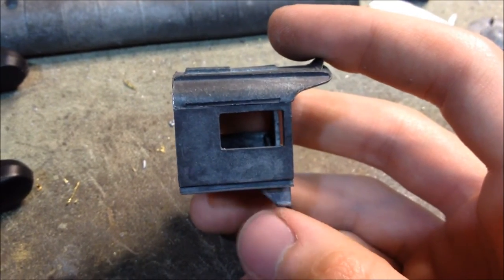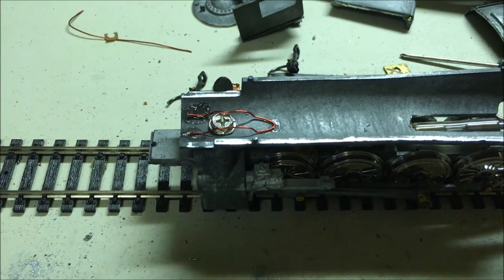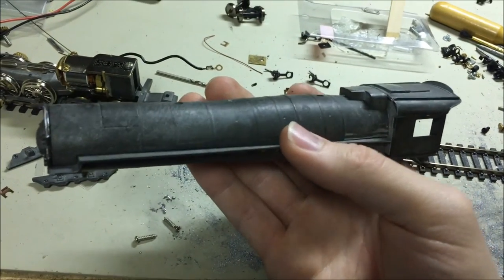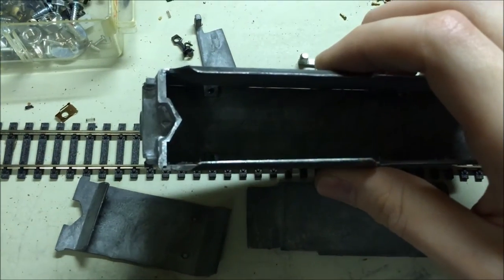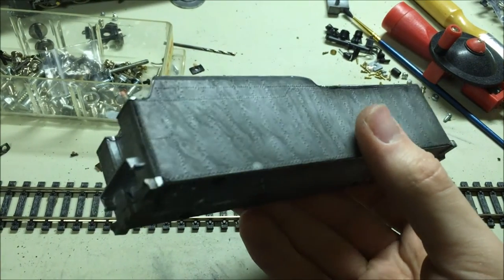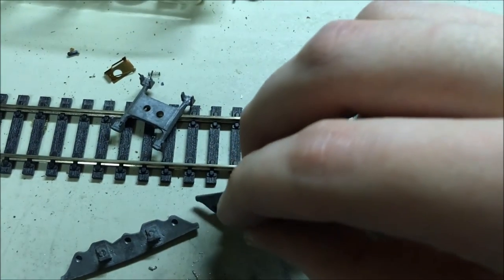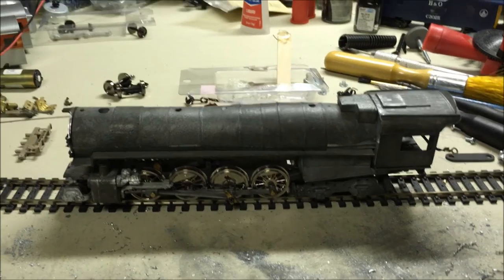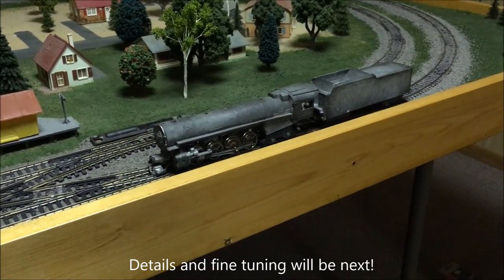Building an Arbour Models 2-8-4 kit: Body and tender - Part 3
This video shows assembly of the main body and tender, as well as all the trucks.  This allows me to give it its first actual track test!  The test is only half successful, but it's a good start!